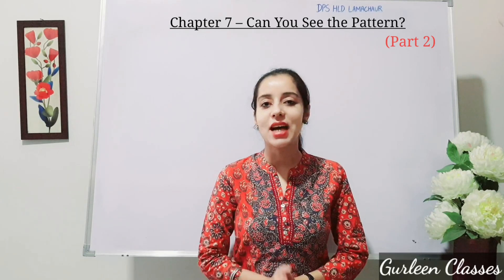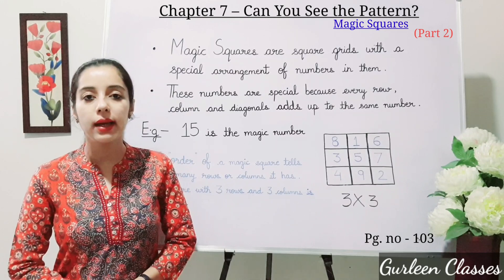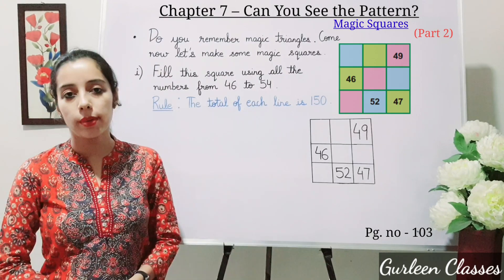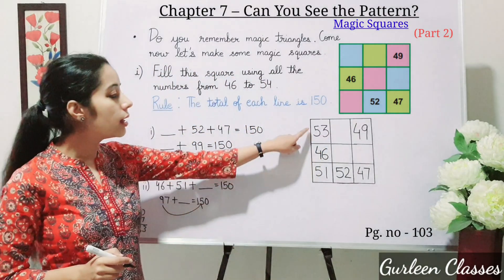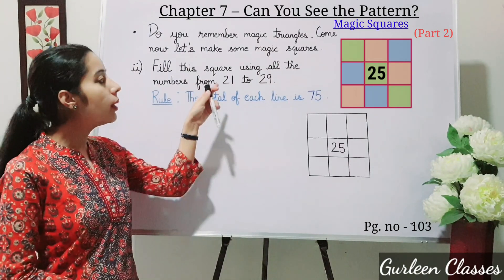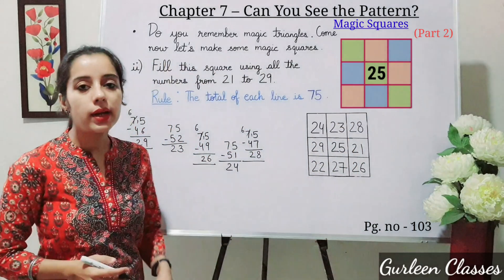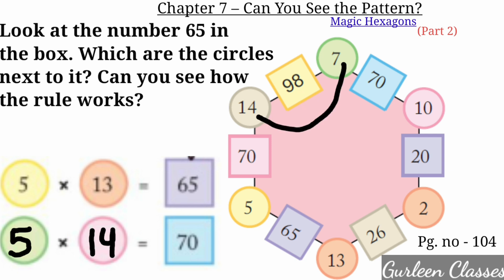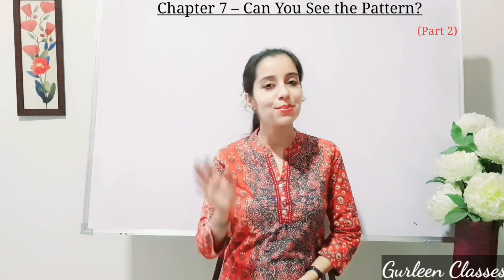CLASS 5 | NCERT | CBSE | MATHS | CHAPTER 7 (PART 2) Pg. No- 103 & 104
In this session we have started Ch-7 "Can you See the Pattern?" (Part 2)
We have cover Page No. 103 & 104 of Ch-7.

Gurleen Classes